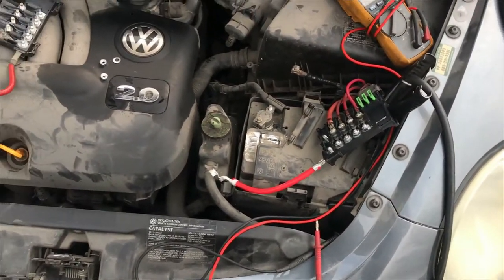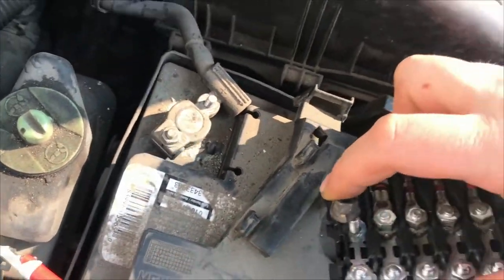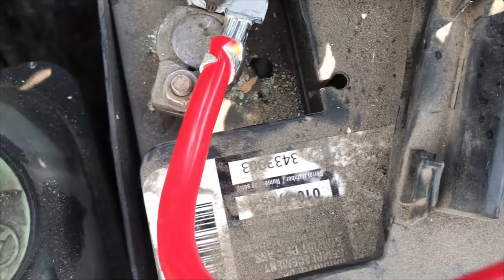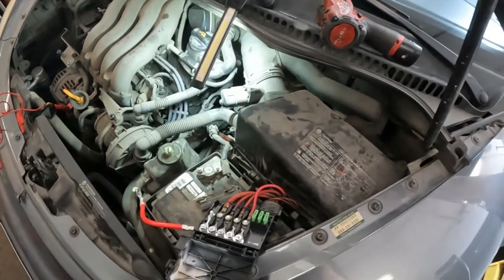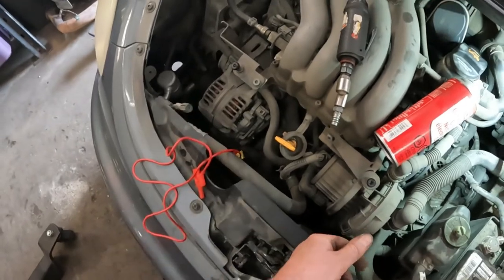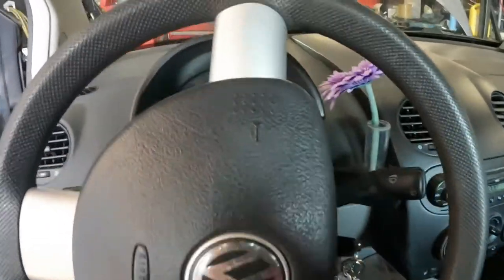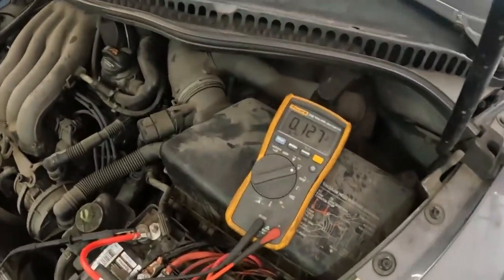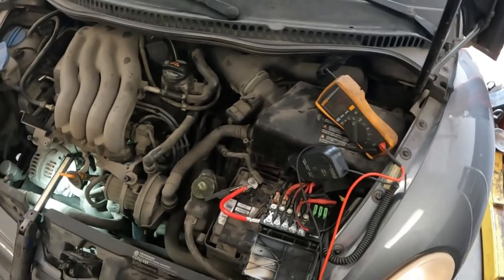2005 VW Beetle 2L - Alternator not charging - Melted fuse box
2005 VW Beetle 2L came in on the tow truck with a dead battery. Car would start with a boost buy die as soon as you pulled the booster off. Alternator wasn't charging. Always need to check things before just throwing an alternator at it! Sometimes it's hard to check the field coil wire. Especially on modern computer controlled alternators. Those will usually set a code or you can check things in live data. At the very least put a test light (incandescent) on the main charging cable!

The battery fuse box was melted. Turns out to be a very common problem. When I googled it to try and find what this fuse box was called all I saw were pictures that looked EXACTLY like this car! The fuse box costs $150 so some people move the alternator cable directly to the battery. It'll no longer be fuse protected but then a lot of older vehicles didn't have fuse protected main alternator cables... Not really the end of the world but also not something we'd want to do as a shop. We replaced the fuse box. Out replacement box didn't come with fuses so we also had to order a new alternator fuse. Something to keep in mind!

Anytime you have anything like this you always want to try and find out why it happened and check the repair to make sure it won't happen again. After installing, found that the wire was still getting smoking hot. Literally smoking... Ideal would have been to replace the entire alternator cable but customer didn't want to pay for all that. Only wanted to stretch out another year out of car.

I went through doing voltage drop measurements to check where the bad connections were. Initial voltage drop from battery positive to the alternator itself was 650mV. This is HUGE. The wire got up to 300F after only a minute of running. Traced the main problem to be oxidization of the copper wire. Especially between the cable and the terminal crimp. Opened the crimp, cleaned everything really well and reinstalled. Got everything down to 160mV at 80+ amps current draw. Would've liked a little less however the wire only heated up 5*F compared to the other wires after running for half an hour. Customer has had no problems in the week they've had it since.

If you can't do the perfect repair then you try to do the best repair you can!